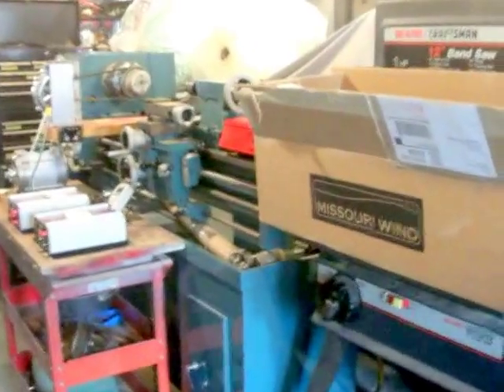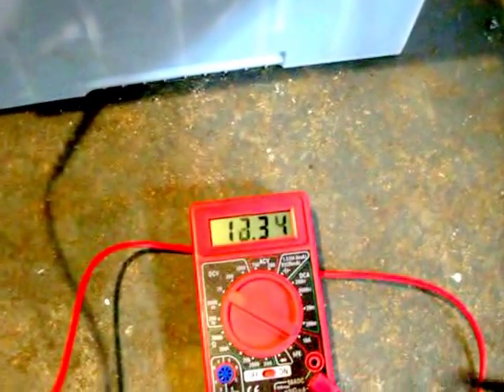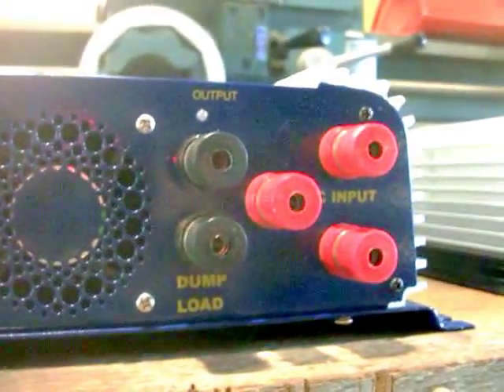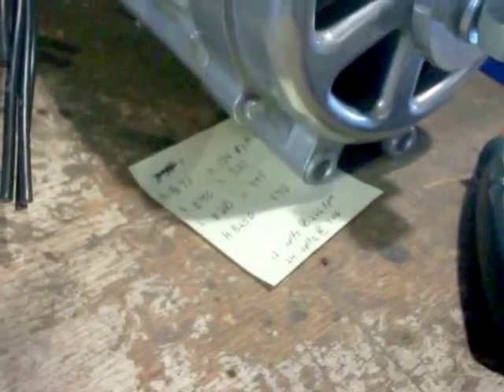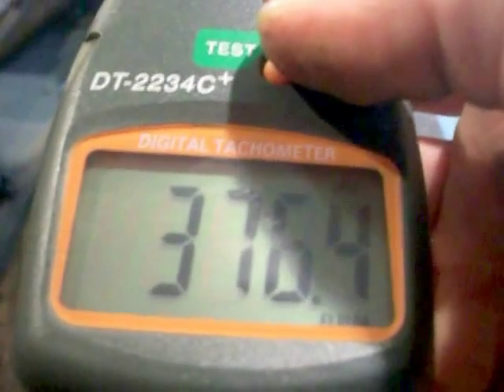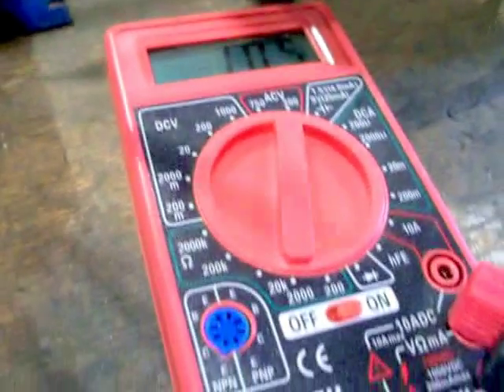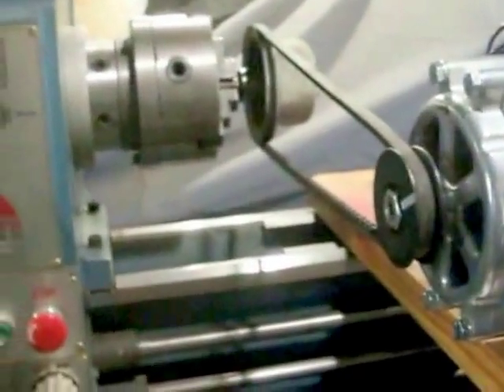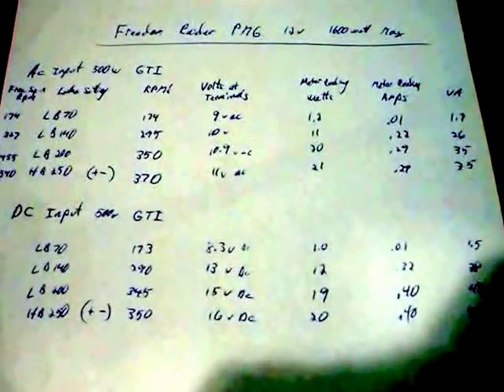AC vs DC input grid-tie inverters part 1 Missouri wind PMG rpm test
Not sure which is more disappointing. my 1.5 hp lathe rpm test limitations or what I believe these pmg's will actually produce. No point in running the Freedom 2 pmg on the lathe, that will cause more drag so I'll have to switch the pulleys for more torque. With low rpm tests you really can't say which grid tie is better to use. So far at 350 rpm I'd only be making 20 watts. a fraction of what my grid tie can handle but we'll see what the wind can do. Part 2 show higher rpm results and part 3 the pmg will be in the air, this should tell if wind turbines are even worth the hassle